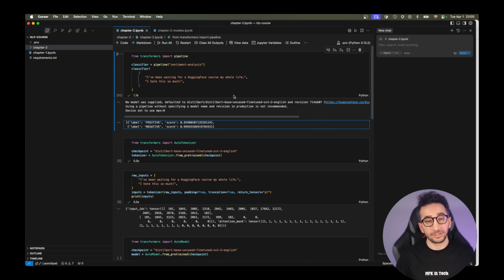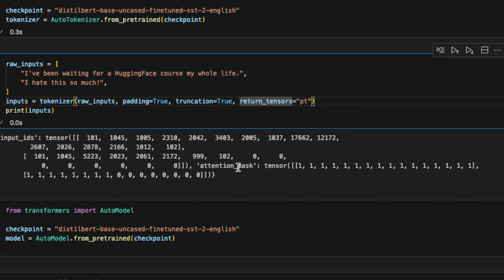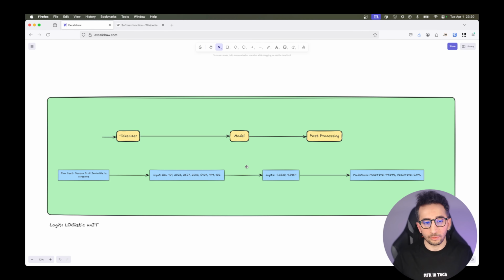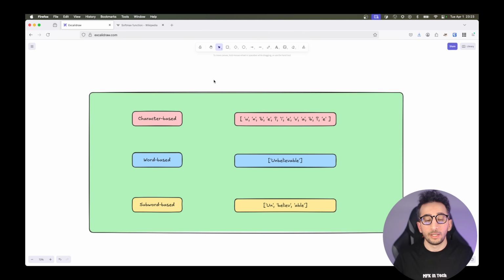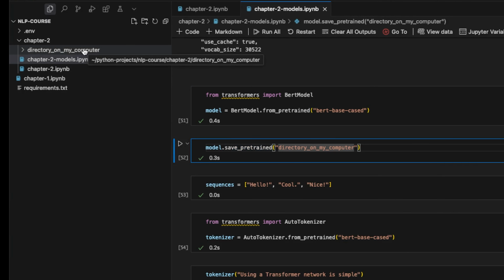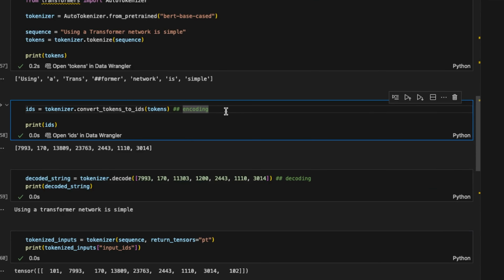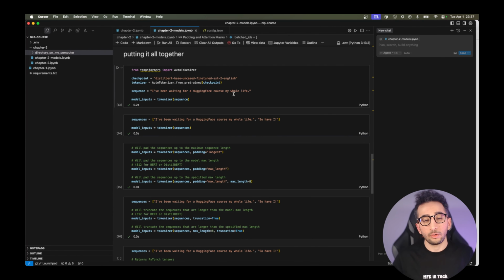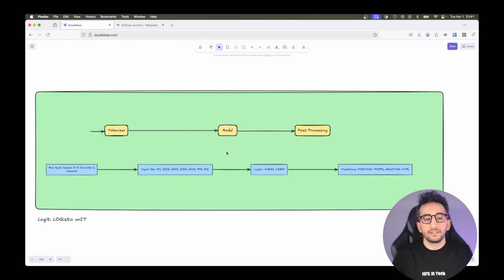Turning Words Into Numbers: HuggingFace Tokenizers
🤗 In this video, we dive into the Hugging Face Transformers Tokenizers!

📌 What you’ll learn:

  What makes up a tokenization pipeline?
  Convert text into numbers.
  Input IDs and Attention Masks

Your support encourages me to create more content like this!